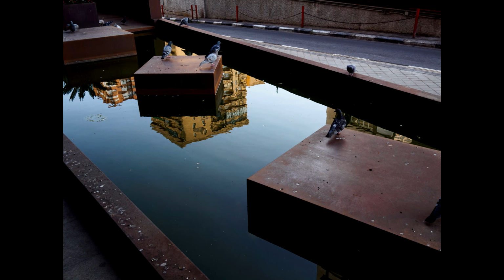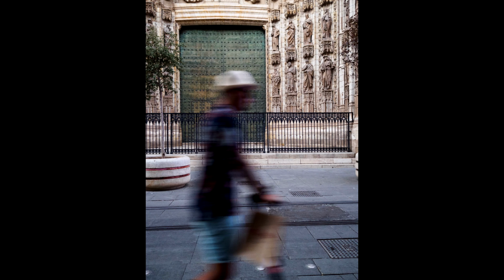2021 David Hancock Channel Contest Results -- Portfolio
Welcome to the 2021 David Hancock Channel photo contest results! Here are the entries and winners for the Portfolio category!